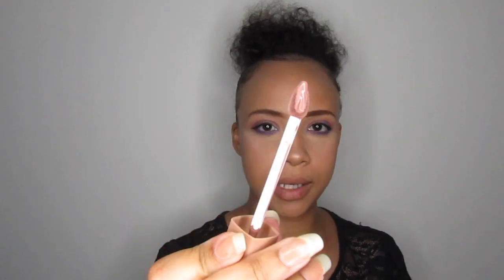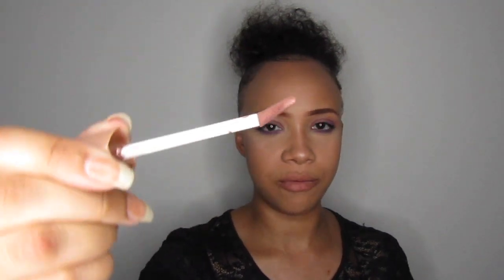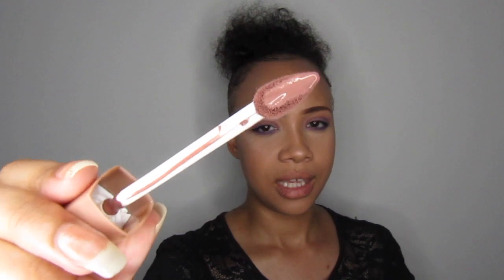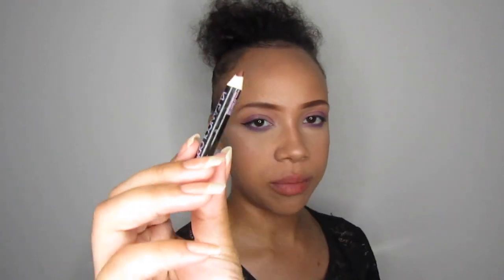L'oreal Les Chocolats Liquid Lipstick Review | Princess.Peach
Hey Peaches!

Reviewing the new L'oreal Les Chocolats Liquid Lipsticks

Makeup Worn:

Sigma Creme De Couture Palette
Sleek Oh So Special Palette
ELF Liner
Absolute New York Lippie In Toasted
Juvias Place Saharan Blush Palette Volume 2

Ring Light: 40W 5400K Fluorescent Ring Light with 90cm Stand (From Ebay)

Editing Software: IMovie